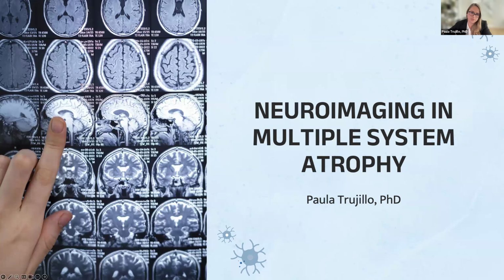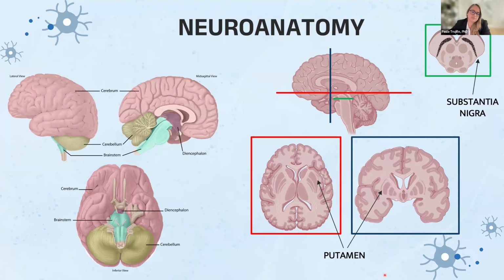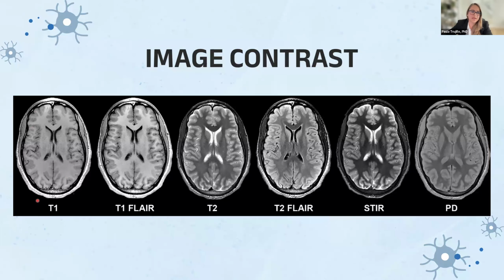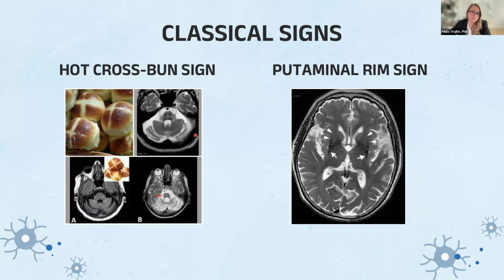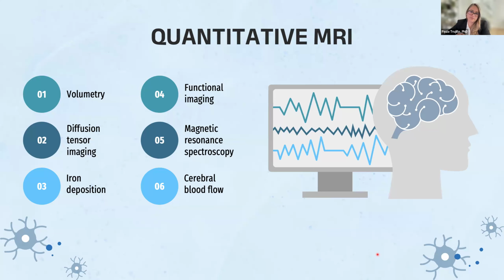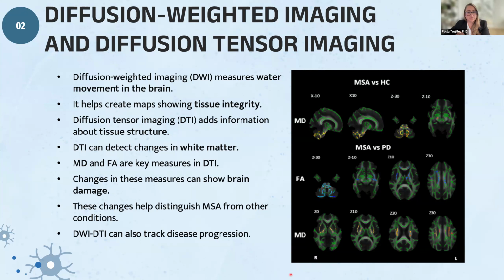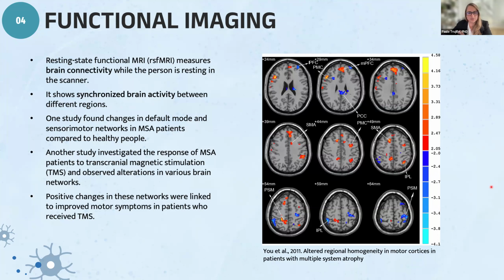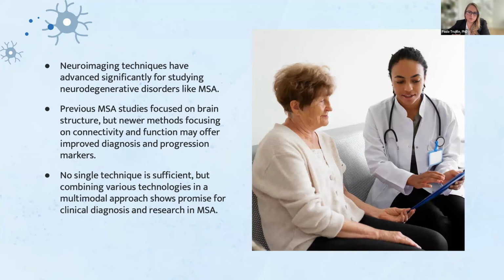Neuroimaging in Multiple System Atrophy